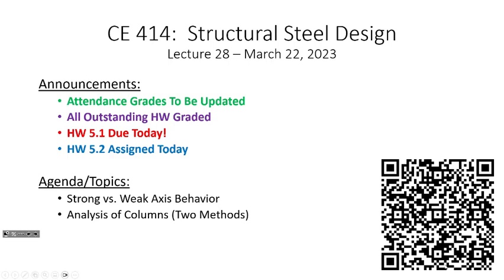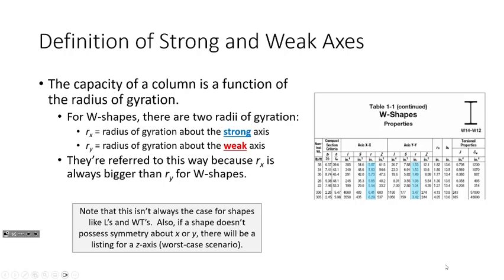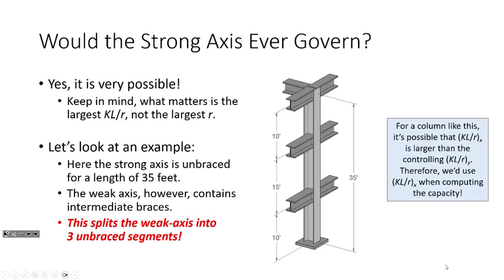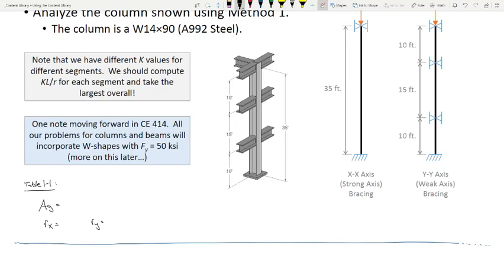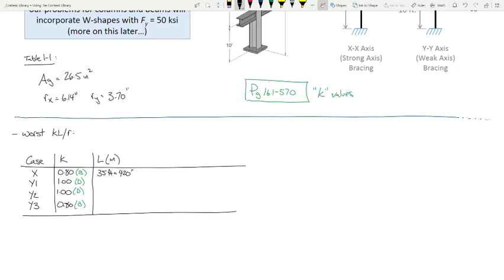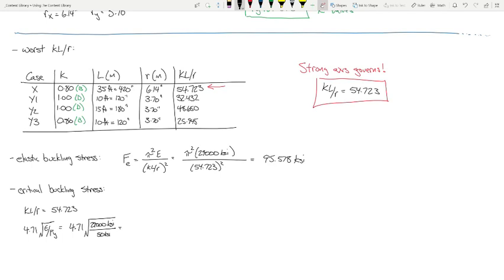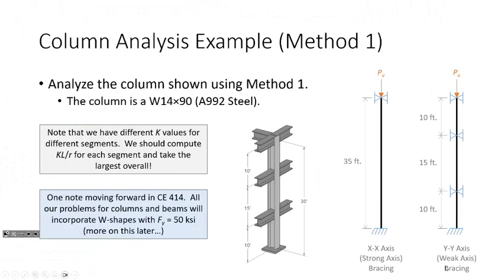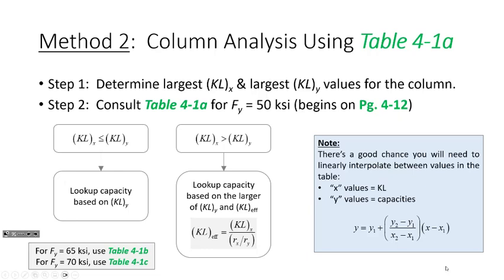CE 414 Lecture 28: Column Analysis (2023.03.22)